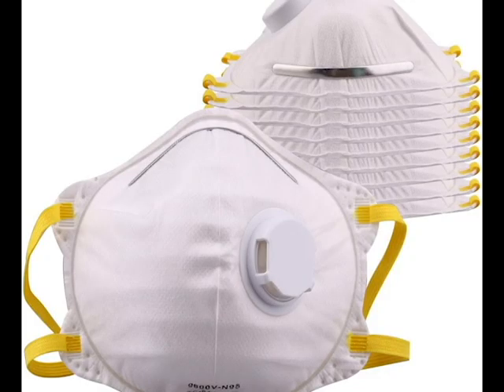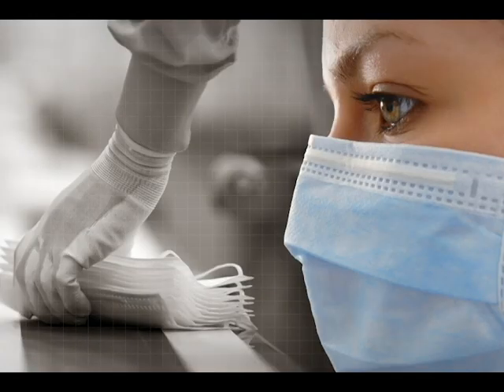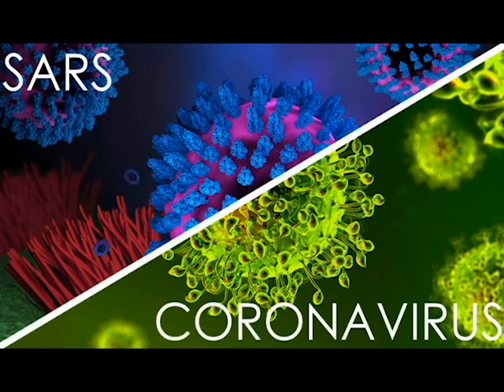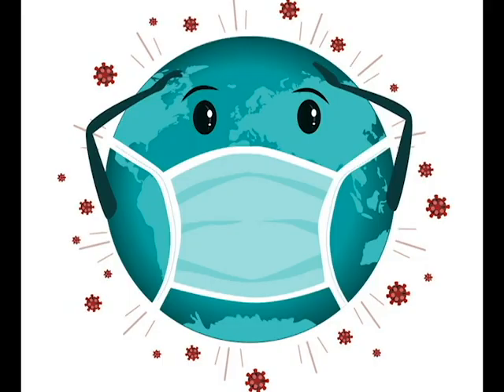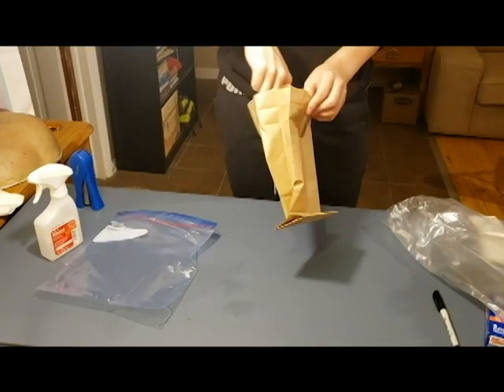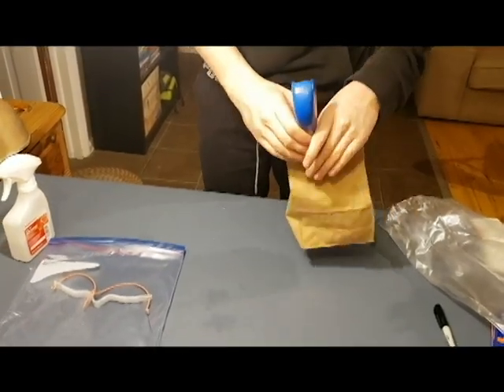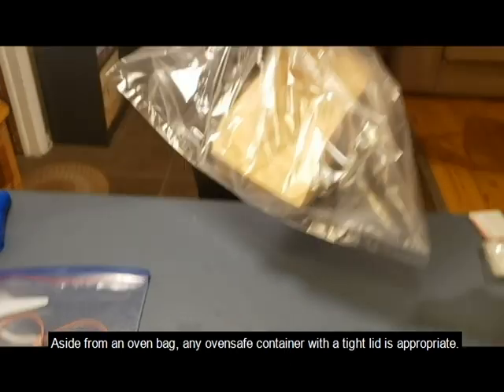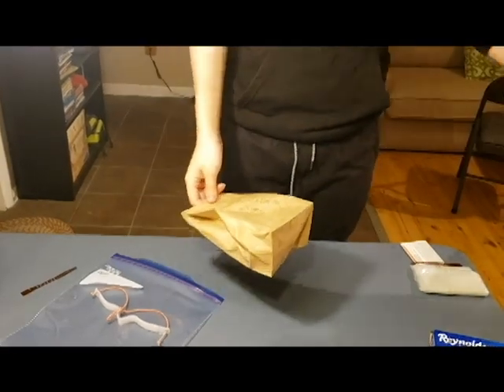How to Disinfect Your Facial Respirators/Cloth Coverings and Nose Clip at Home.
Hi, I hope you are all staying safe!
In this video, you learn how to disinfect N95/surgical/cloth masks for reuse in the home. I also provided information in disinfecting the nose clip I designed in this video:
I hope you were able to learn this and help decrease the demand of N95 masks!
My project/research is also PUBLISHED ONLINE!

Step by Step Instructions:
1) Before touching anything, wash your hands thoroughly with soap and water for 20 seconds.
2) Open a brown paper lunch bag up fully so the opening of the bag stays open;
3) Use both hands to take off the mask by their elastic ear/head loops and carefully place it inside the brown lunch bag. Rewash hands.
4) Close the brown paper bag by folding the top of the bag 3 times, and write your name on the bag (since having the same person resuse the mask may increase the tightness of the fit in subsequent uses and reduce wear and tear).
5) Place the brown paper bag with mask into an oven bag (e.g., Reynolds brand oven bag). You can put more than one brown bag (with mask) inside the oven bag. Then Seal the bags with a tie such as the one provided.  If you don’t have an oven bag, then any oven proof enclosure with a tight fitting lid is fine (e.g., pressure cooker).
6) Pre-heat the oven to 170° Fahrenheit (77° C).
7) After reaching the desired temperature, put the oven bag (or oven safe container) with paper bag and mask in the oven for 45 minutes (set a timer). We use more than required 30 mins to ensure the oven bag or oven safe container reaches an internal temperature of 170° F.
8) Turn off oven and remove oven bag or oven safe container and let cool.
9) Your masks are disinfected, so handle with clean hands.
10) Be sure to check the integrity of elastic straps and mask before reuse.  Remember that at all times you should avoid touching the inner or outer surfaces of your mask except by the elastic bands during use, including when putting the mask on and off.

Thanks!
Thanks to Wyatt Mattaway for editing this video as well! This wouldn't have been capable without you! Contact him here: